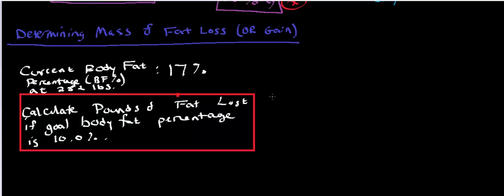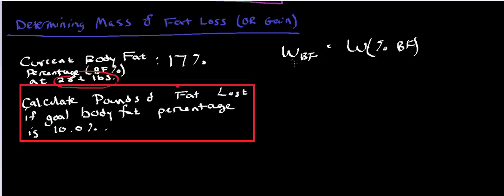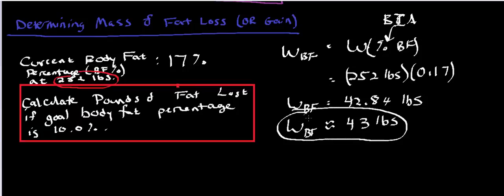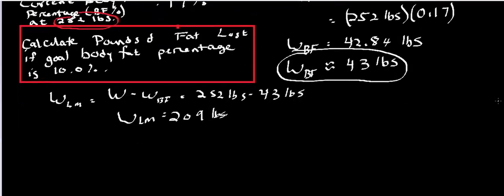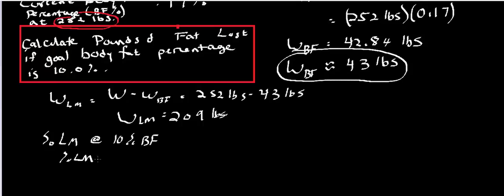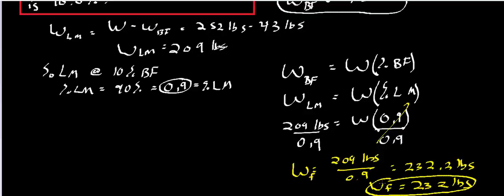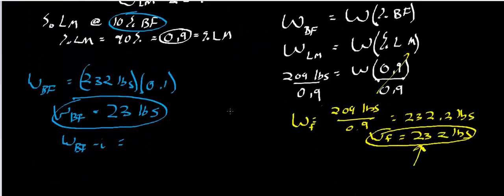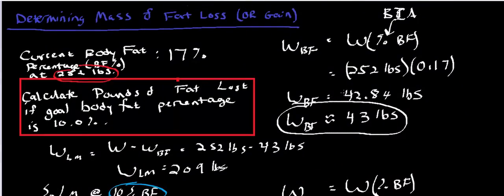Calculating Fat Loss from Body Fat Percentages